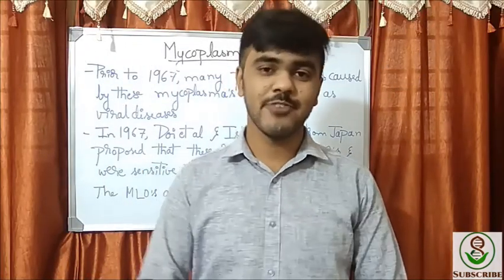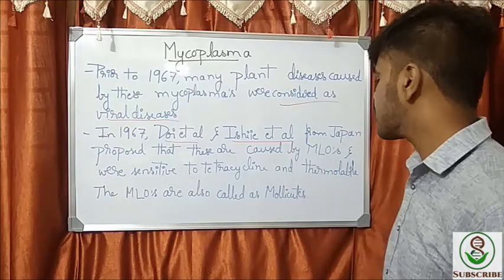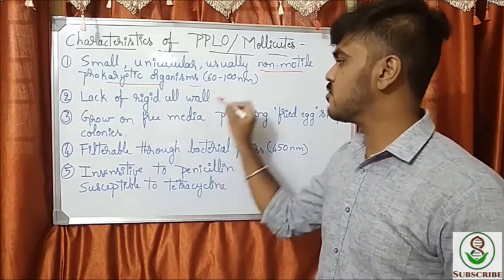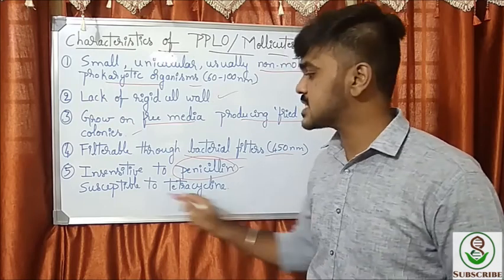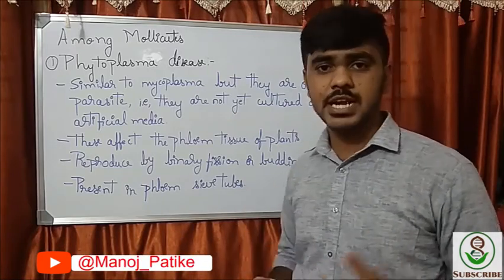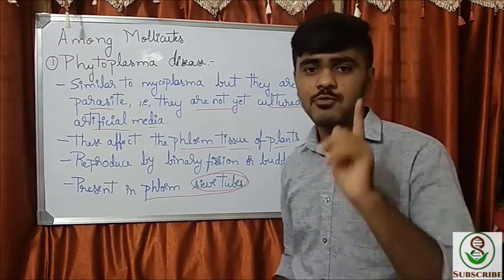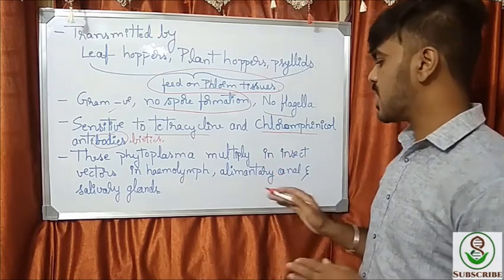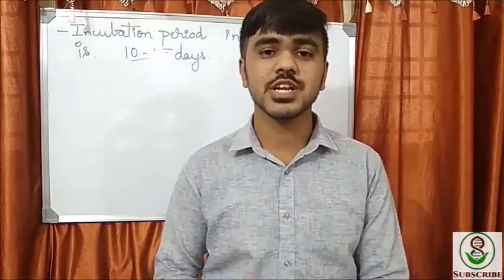Mycoplasma - Phytoplasma | Mollicutes | PPLO | Plant Pathology- 11 | Agriculture | ICAR - JRF